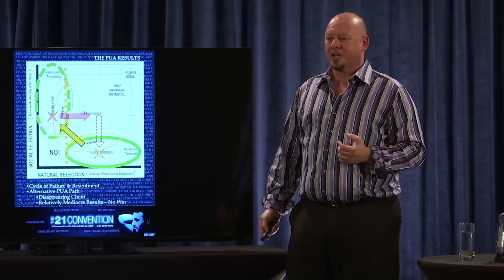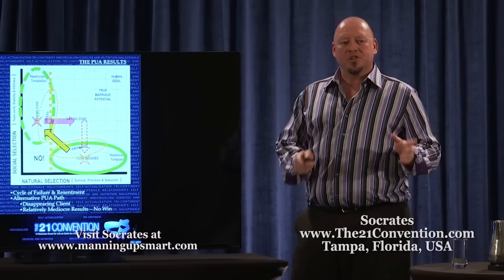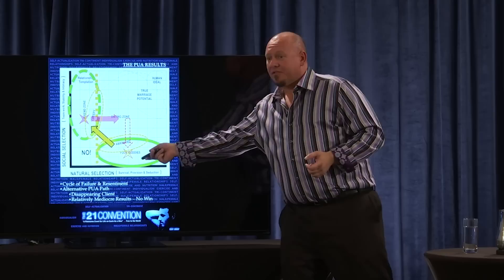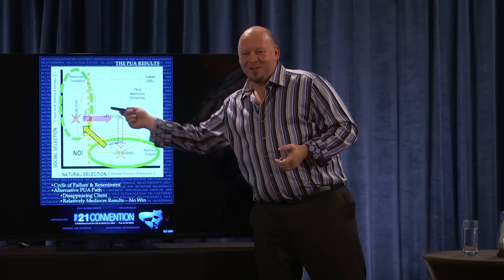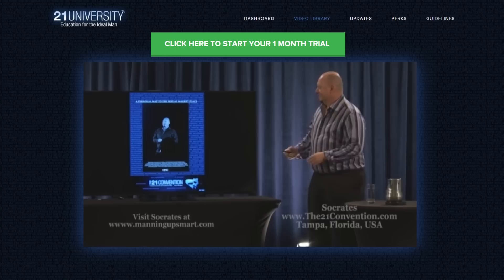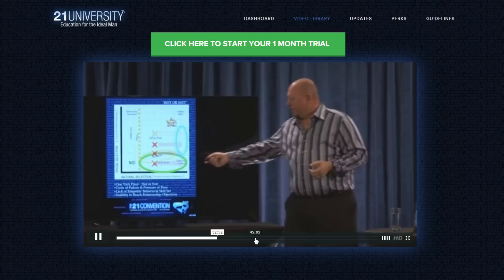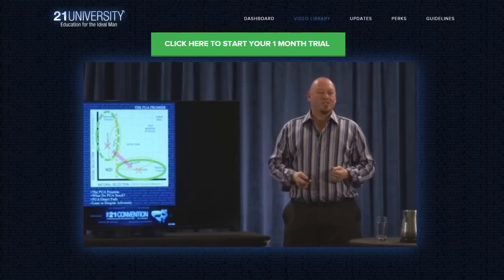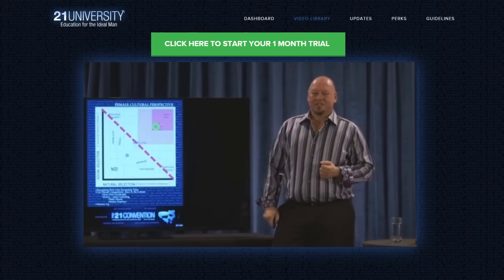Elliot Rodger: The PUA Industry Will Get Falsely Blamed | Socrates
About Socrates:

Name: “Sock”- shorten childhood nickname for Socrates, which is my birth name that I later had changed due to societal and peer pressures. My parents first met during a literature course in college and fell in love reading a play by Socrates… somewhere they thought it would be terribly romantic if they got married and named their first son Socrates… They did and the rest is my history… …or so the story goes…

Six years ago I found the men’s community in the emerging blogosphere, in search of not only trying to save an unhealthy and failing relationship, but in desperate search to find myself and reconnect to a society of men where I had previously always excelled and realized myself. It was something that I had lost touch of and was dearly lacking. It was the first tangible step in changing my life by re-taking control and authorship of it.

I found and discovered many, many things in the community… about myself, my life, my ideals and my values. I found and made friendships that I hold dear to this day. It more than anything for me was a culture that fostered and nurtured acts of self discovery, analysis and ability to be naked and raw with my honesty, as expressed to myself and others. It was this support group with which you could honestly engage and receive feedback, which I found so critical to my personal development. It was and still is many, many things to me well beyond ‘The Game’.

Who am I? I’m honestly not sure. I can tell you I’m (currently) a 43 year old man, professional (Architect), guest speaker at The 21 Convention 2011 of Orlando Florida, a man who is still trying to honor his inner child and balance the desires, ambitions and responsibilities of a grown man… to realize an idealized self… in that regard I’m a process, part of a journey of discovery… I am a son, a brother, a friend to many, an ass-hole to some, a lover to a few and a nameless face in a crowd all in one… I am a composition of the human kaleidoscope of being… unique and utterly common… yet distinctly a noble being.